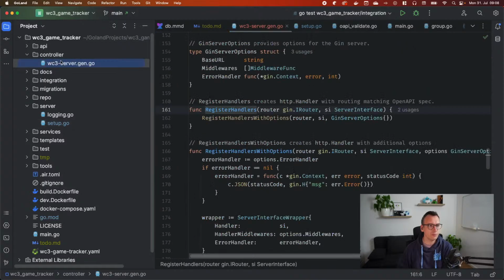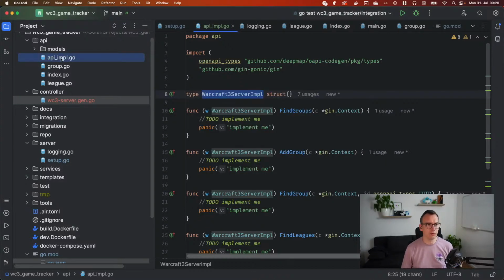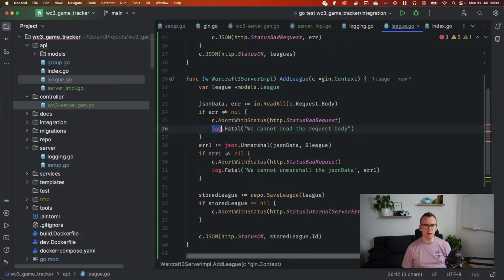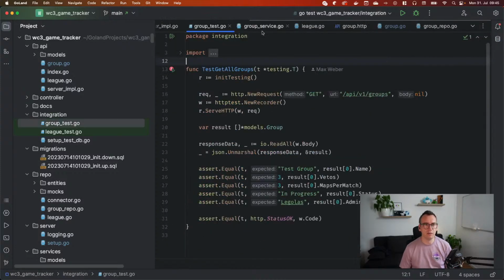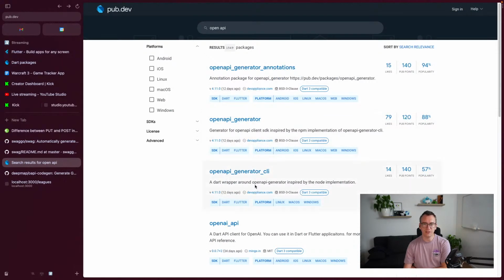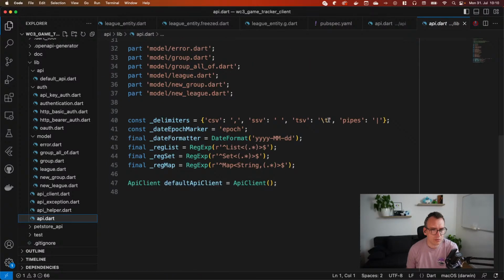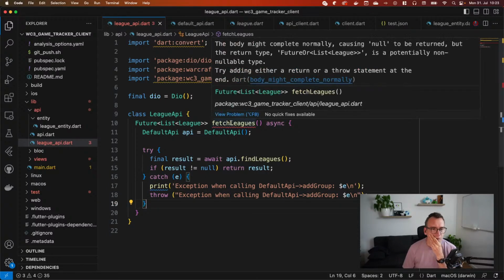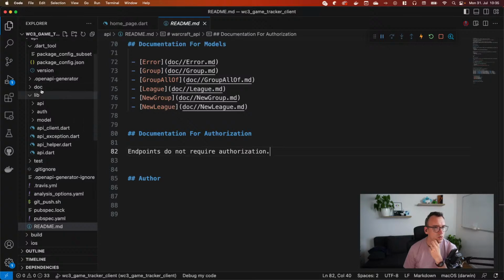Gonic | Go | Flutter - Working on our Warcraft III Game Tracker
Would like to see more Live Streaming Action join on Kick.com!

Timestamp
00:00 Getting Ready
07:37 Live Stream Starts

Additional Tags: Flutter, upgrade, video, tutorial